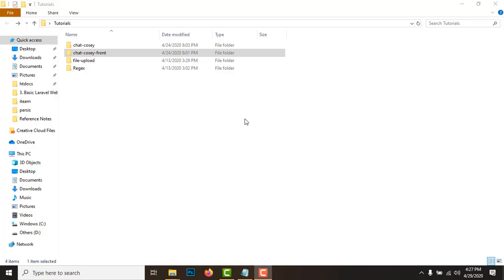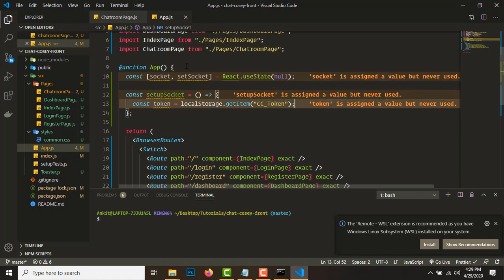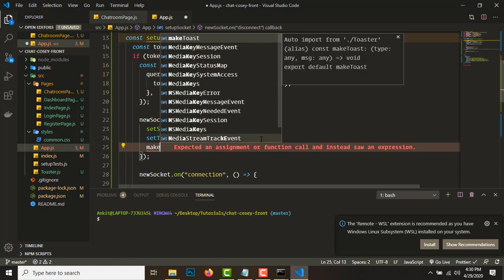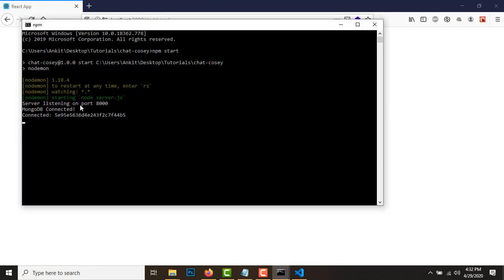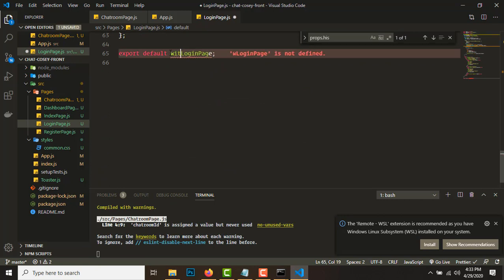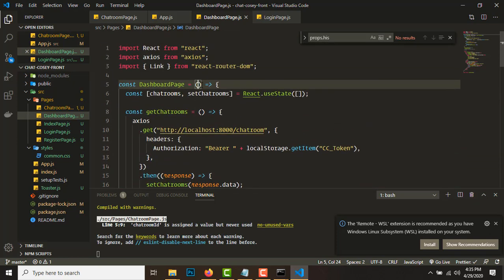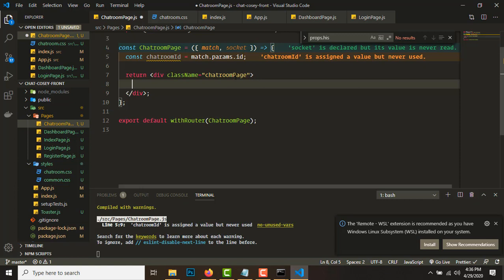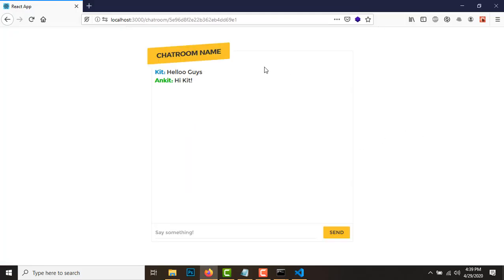#7: Socket in React - Chat Application using Node.js, Express, MongoDB, React.js, Socket.io and JWT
Seventh video in the series Chat Application using Node.js, Express, MongoDB, React.js, Socket.io and JWT i.e in MERN STACK. This part includes setting up socket.io in React and creating the UI for the chatroom.